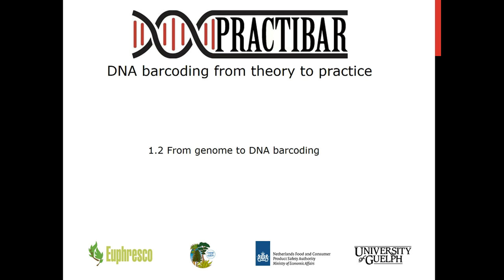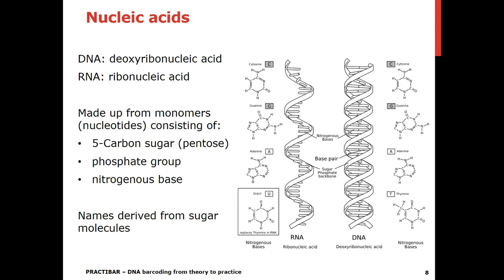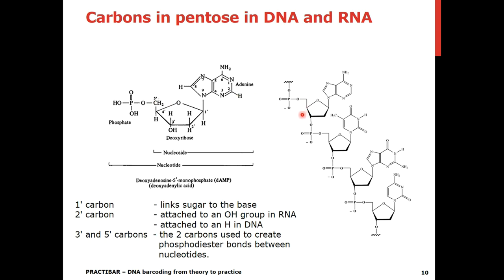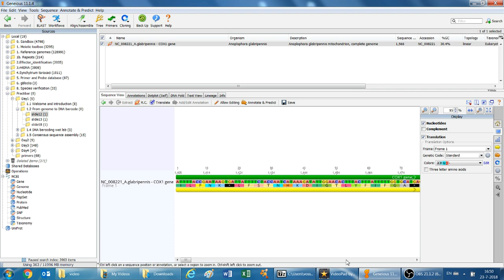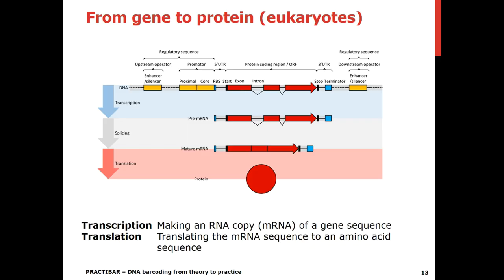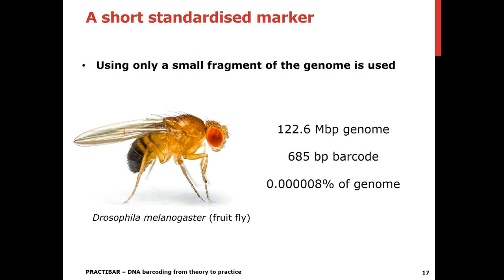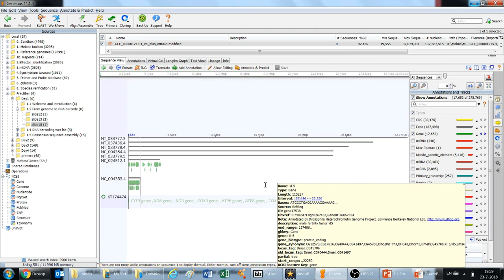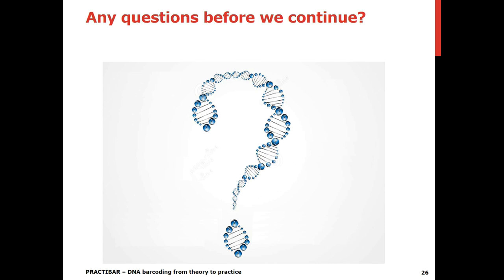Euphresco Practibar Workshop: FROM GENOME TO BARCODE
An extract of one of the presentations made during one of the Workshops on ’DNA barcoding, from theory to practice’  organized in the framework of a Euphresco funded research project.